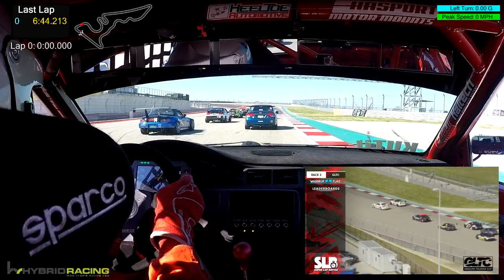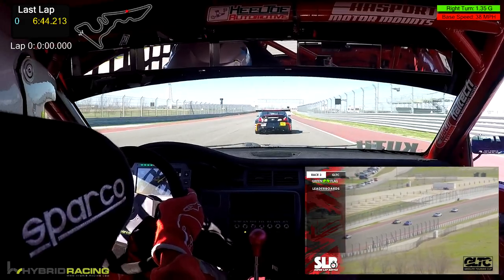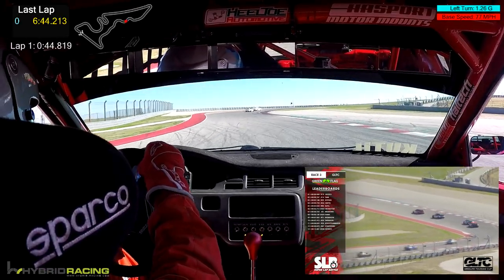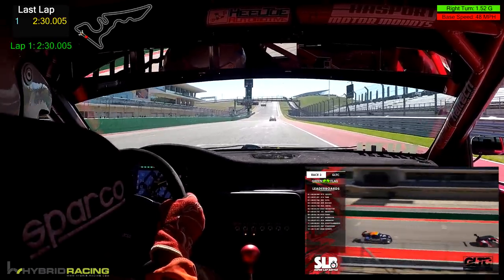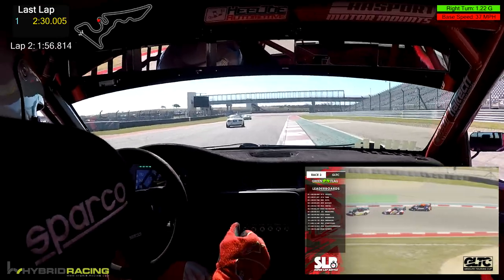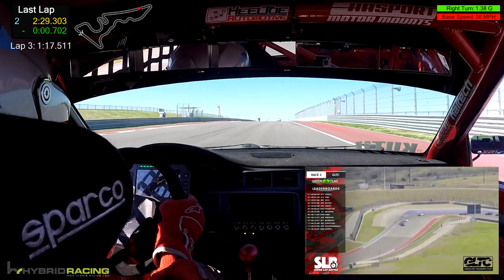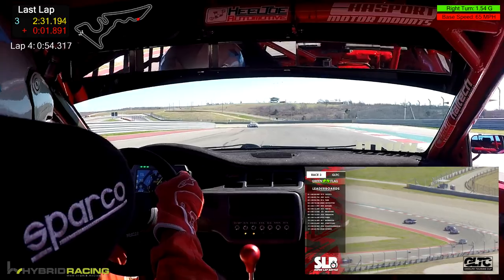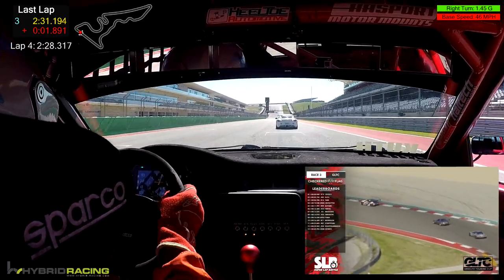GLTC COTA | Race 3 Redemption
After a bunch of axle issues in practice, a DNS in race 1 due to a broken transmission and a DNF in Race 2 due to tire-to-tire contact, I was seeking redemption to my horrible start of the weekend. I managed to work my way from the back and come to within tenths of the leader by the final lap. I was pushing till the very end and manage to claim the track record on the last lap, 2:28.9.